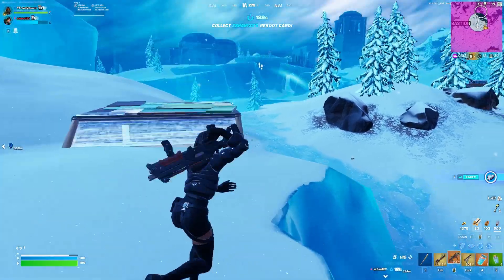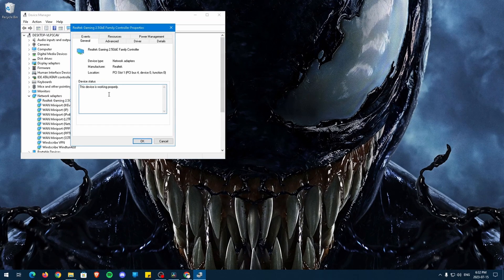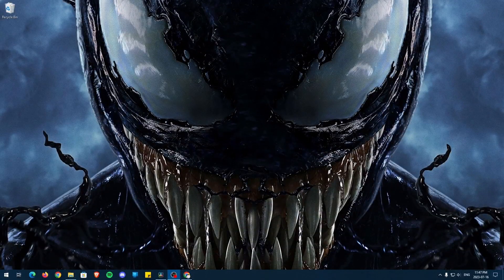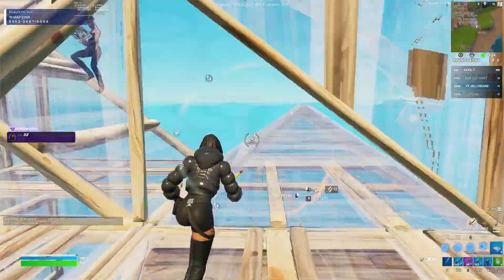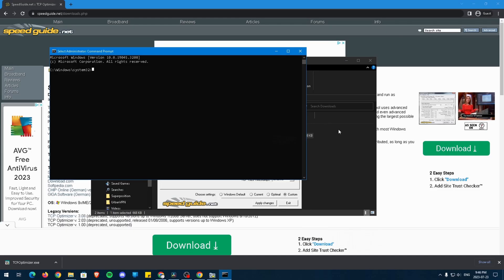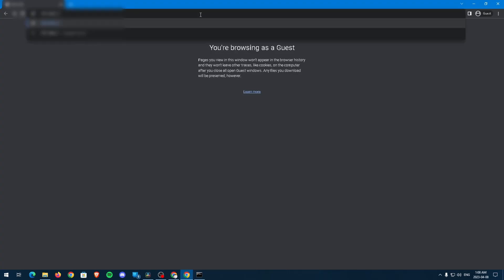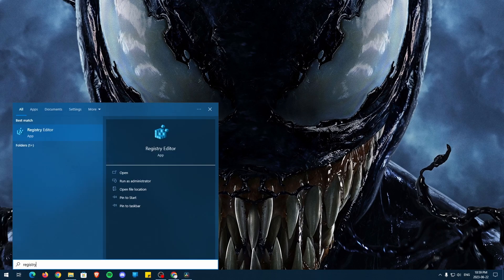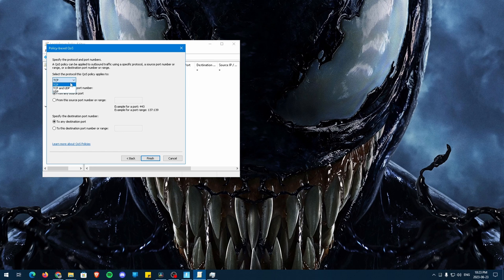The Only Methods That Helped Me Lower My Ping | Ultimate Network Optimizations Guide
QOS
►Registry Editor Command: HKEY_LOCAL_MACHINE\SYSTEM\CurrentControlSet\Services\Psched
► Powershell Command: Enable-NetAdapterBinding -Name "*" -ComponentID ms_pacer
► CMD Command:
FOR %F IN ("%SystemRoot%\servicing\Packages\Microsoft-Windows-GroupPolicy-ClientTools-Package~*.mum") DO (DISM /Online /NoRestart /Add-Package:"%F")
FOR %F IN ("%SystemRoot%\servicing\Packages\Microsoft-Windows-GroupPolicy-ClientExtensions-Package~*.mum") DO (DISM /Online /NoRestart /Add-Package:"%F")
►Run: gpedit.msc

System Specs
► CPU: R7 5800X (4.8GHz)
► Motherboard: Aorus B550M PRO-P
► GPU: RX 6700 XT 12GB GDDR6
► Ram: T-FORCE Dark Za 32 GB (3600MHz)

Timestamps
0:00 Intro
0:39 List of optimizations
0:50 Update network drivers
3:21 Optimal DNS Server
5:19 Optimizing TCP Interaction
7:16 Port Forward Game Servers
9:01 Adding a Game QOS Policy
10:32 Outro